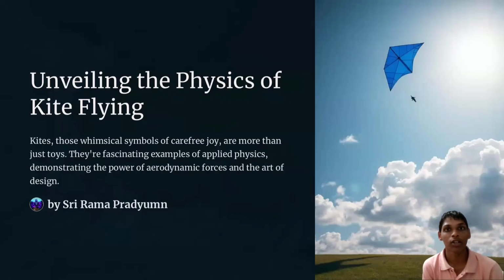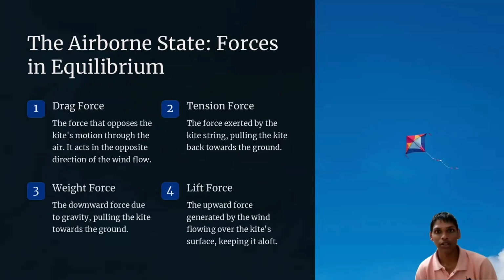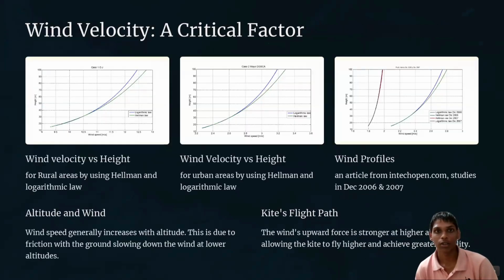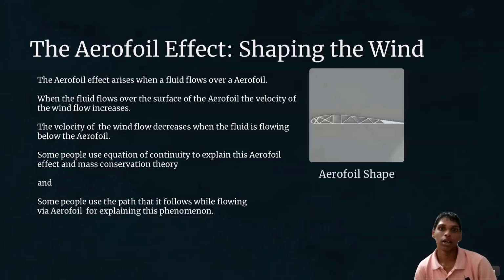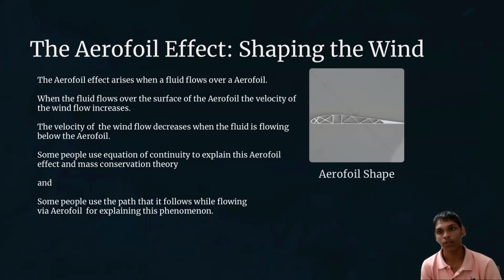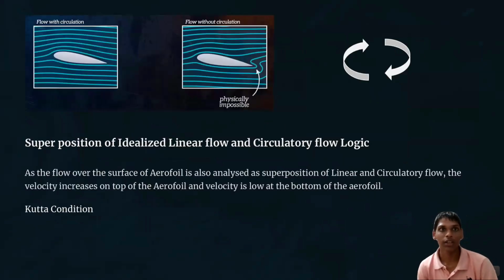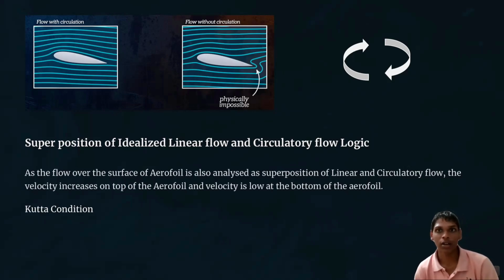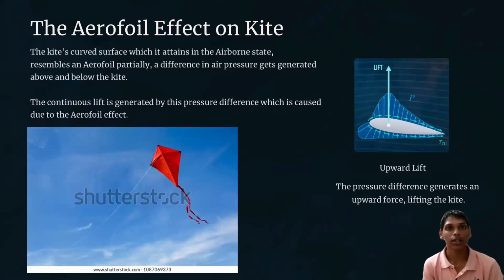The physics of Kite Flying